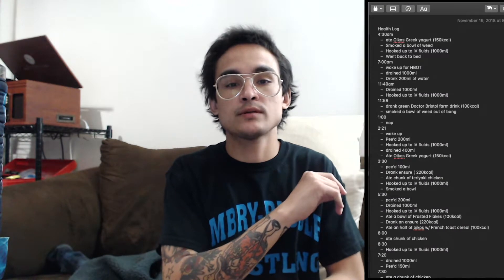Hyperbaric Oxygen Therapy Day 53 (Healthier from logging my health now)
My goal is to heal my scar tissue damage in my intestines from my cancer treatments I received which consisted of; Chemotherapy, Surgery, HIPEC, Radiation, and then more Chemotherapy.

-University of California, Los Angeles (UCLA)
-2.5 Atmospheric Pressure (45 feet below sea level)
-Hard Chamber
-100% oxygen administered via Oxygen Hood
-1.5 hour session (5 minute breaks every 30 minutes with regular oxygen)

-Currently on Immunotherapy as well called, Opdivo (no negative side effects)